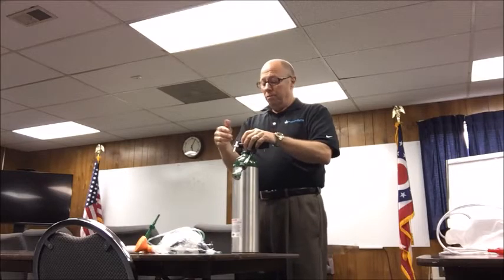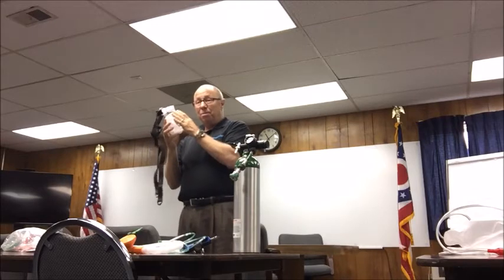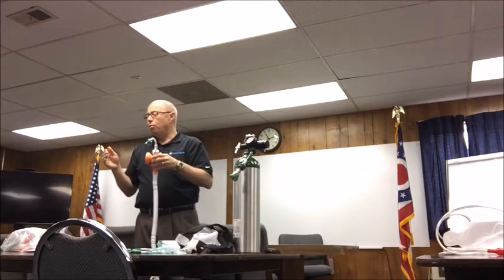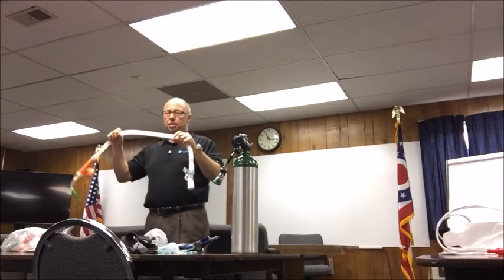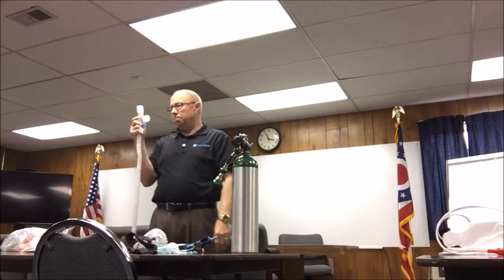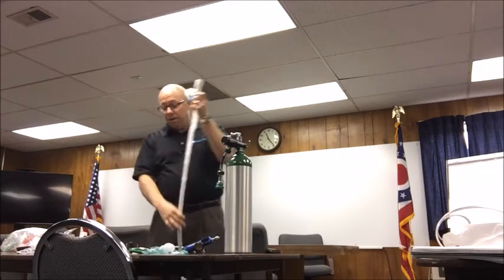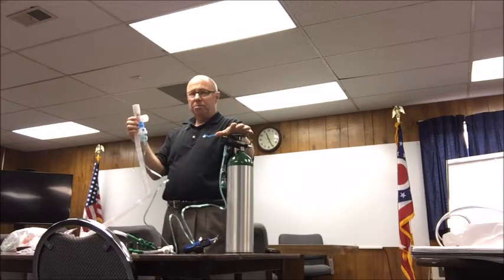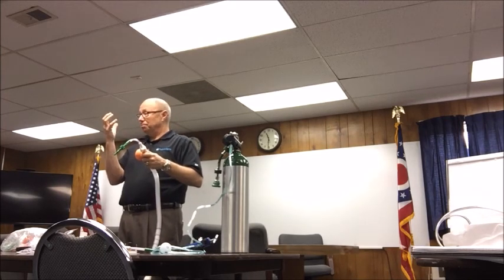CPAP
LCEMS CPAP Training with Bound Tree Medical